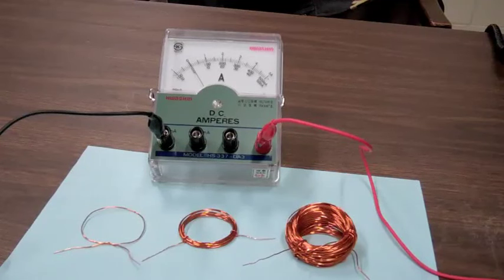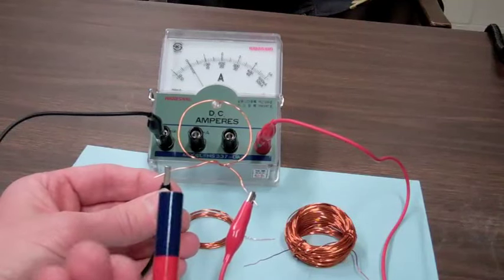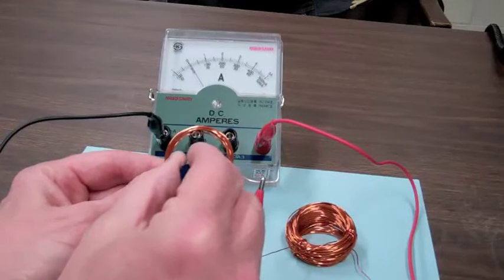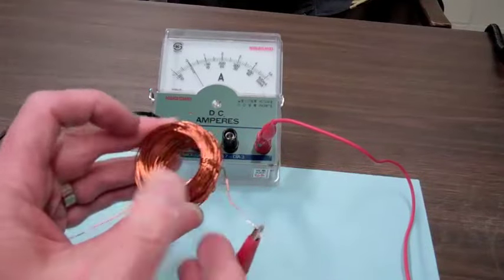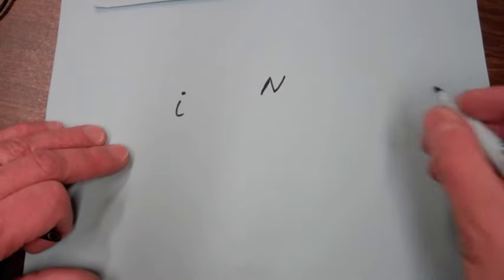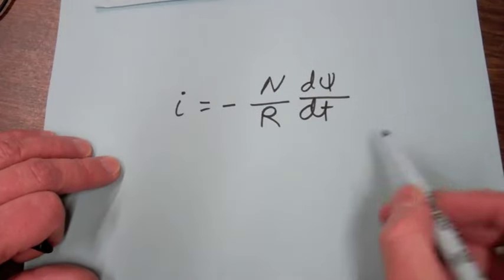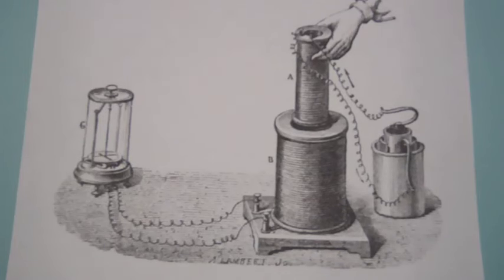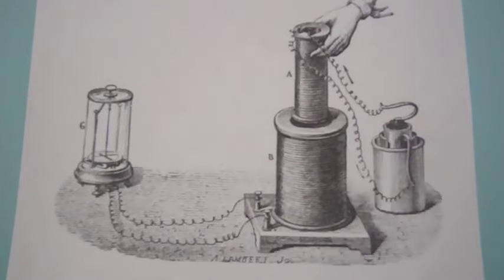Electromagnetic Induction and Faraday's Law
Electromagnetic induction is the generation of an electric field by a changing magnetic field. Electromagnetic induction is demonstrated using a coil, ammeter, and a bar magnet .